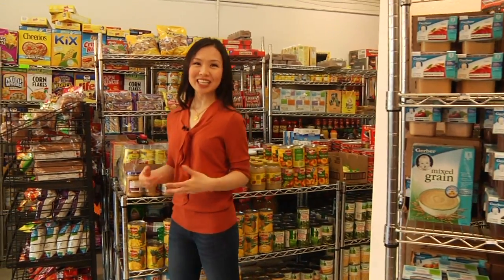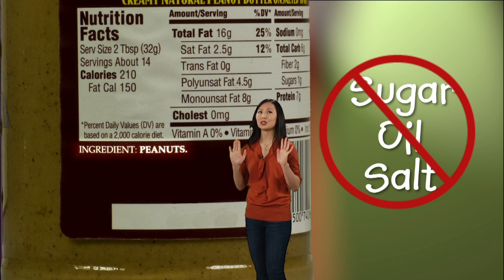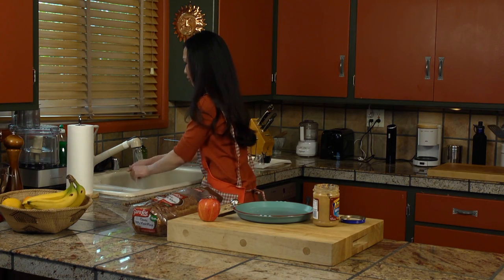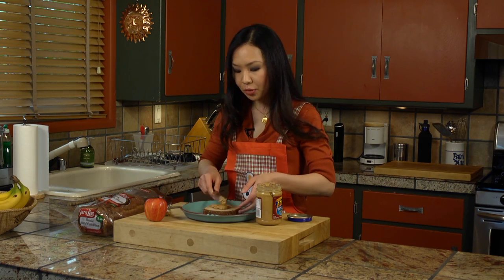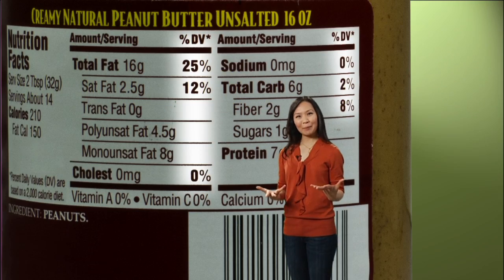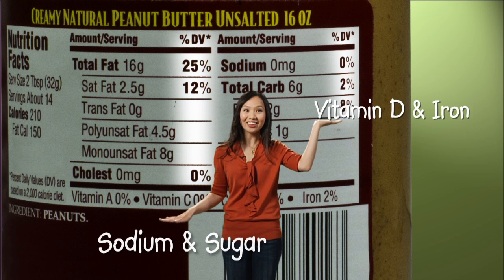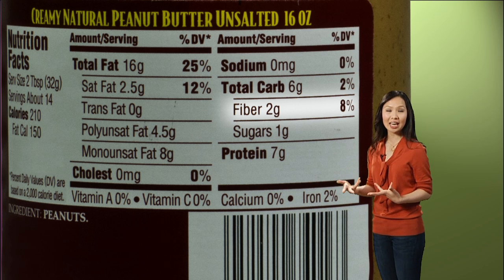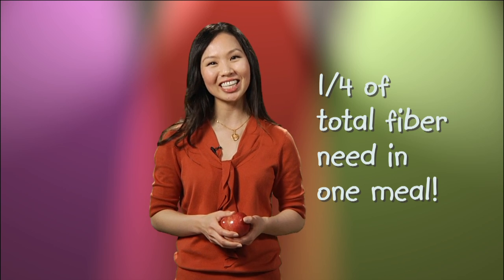How to Read Nutrition Labels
Welcome to the WIC Show!
The show about WIC, for WIC and by WIC!

On our channel you'll find five half-hour episodes made up of different segments that will interest everyone, especially parents of young children and pregnant women.

The shows are designed to reinforce California's Women, Infants and Children (WIC) education programs, highlight WIC service while at the same time entertain WIC clients.

Watch a whole show, or check out a single segment.
Chances are you'll like what you see!